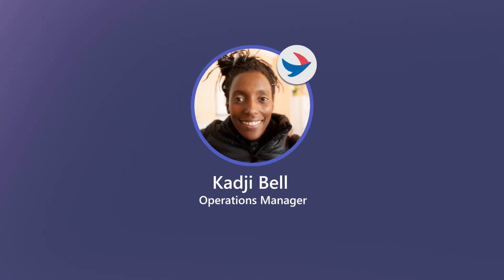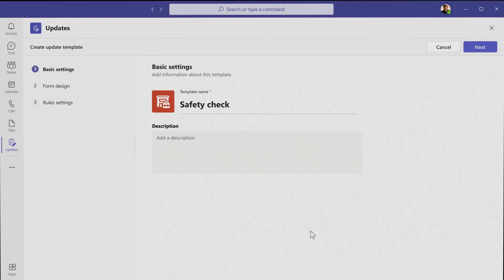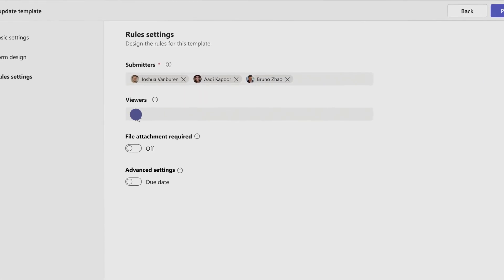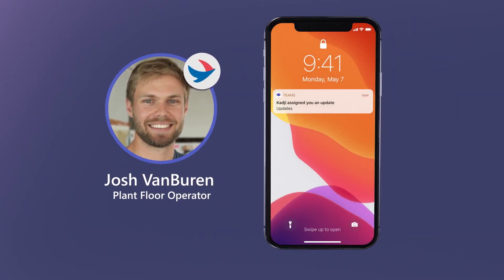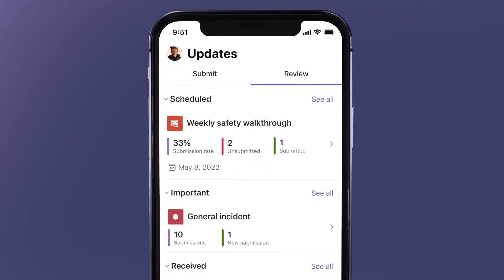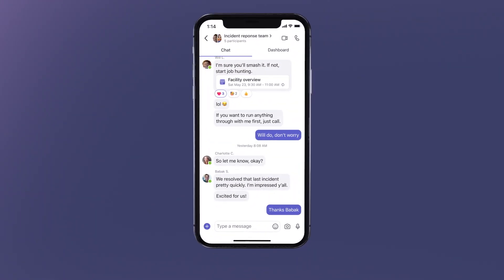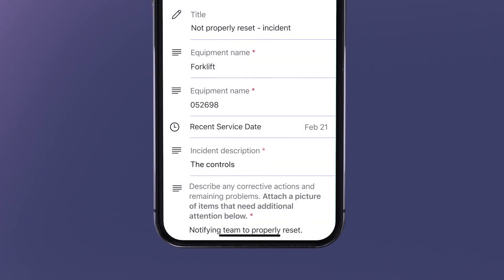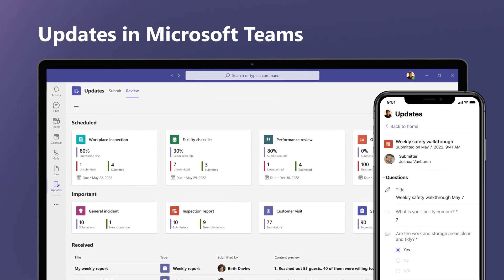Updates in Microsoft Teams allows you create, submit, and review employee updates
Updates in Microsoft Teams is an out-of-the-box app that saves people time and energy by helping them create, submit, and review all their updates, check-ins, and reports right in the flow of work. Whether those are recurring processes that happen on a regular basis or in the moment updates that might be needed at any time, Updates makes it easy for you to manage these all in one place.